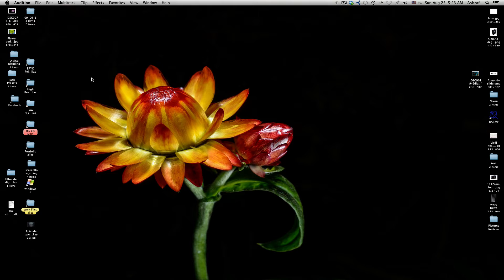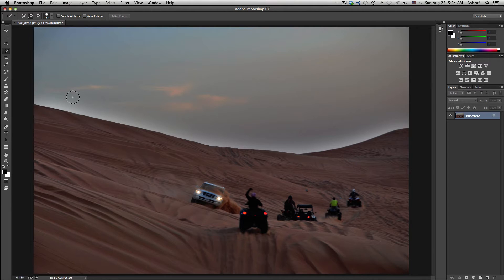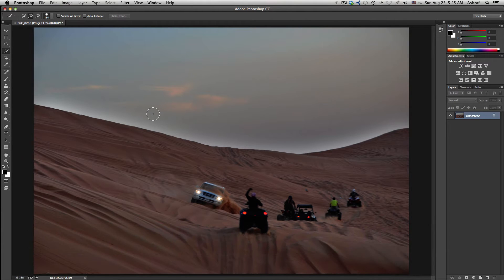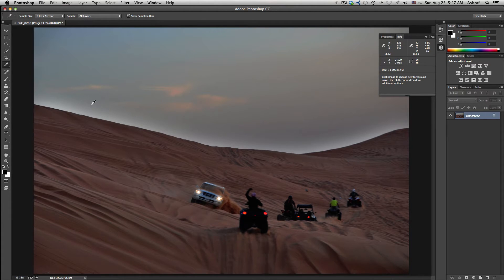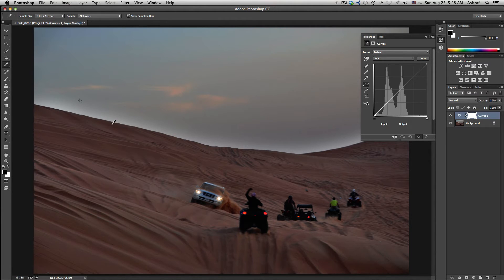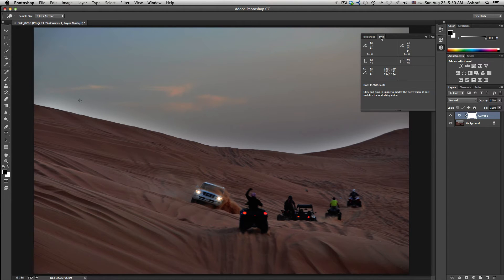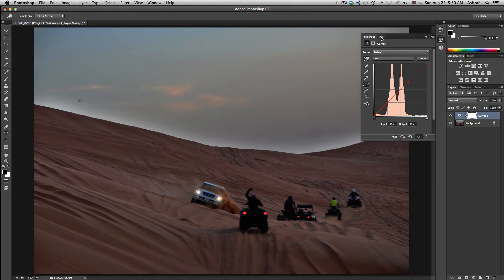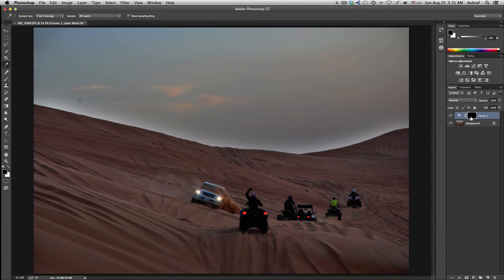How to remove halos Episode #10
Learn Lightroom + Photoshop + digital blending for Just $30 limited offer till 5/5/2015

In this episode I will show you how to remove the halos from your images using only curves, in photoshop.